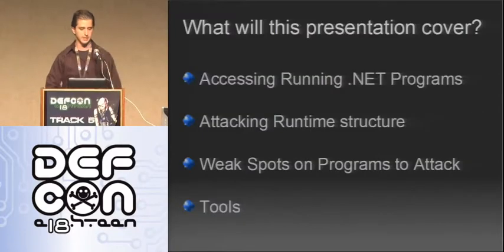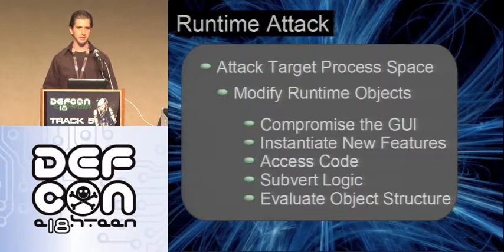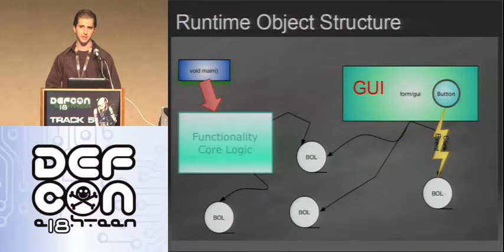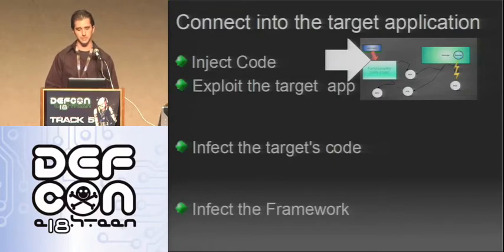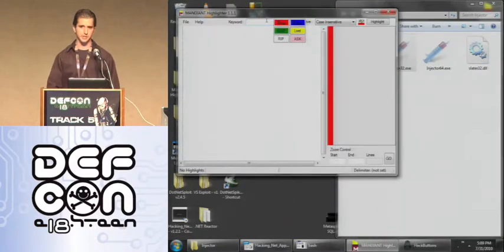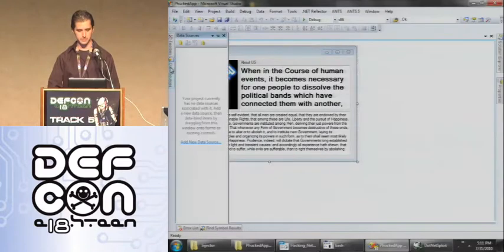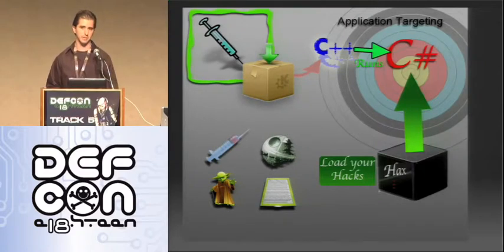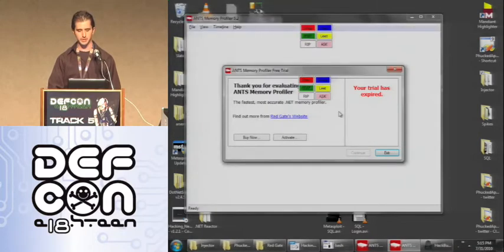DEFCON 18: Hacking Net Applications: A Dynamic Attack 1/3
Speaker: Jon McCoy

What do you do when you get inside of a .Net program? This presentation will demonstrate taking full advantage of the .Net world from the inside. Once inside of a program don't just put in a key-logger, remold it! I will presentation a how to infiltrate, evaluate, subvert, combine, and edit .Net applications at Runtime. The techniques demonstrated will focus on the modification of core logic in protected .Net programs.

This will make almost every aspect of a target program susceptible to evaluation and change; and allow such hacks as the ability to intermix your favorite applications into a new Frankenstein App, compromise program level security, reverse engineer from memory, modify events, edit the GUI, hunt malware, get the code behind a button, and/or subvert program locks. Demo implementation and tools will be released.

The coding techniques presented will be applicable well beyond compromising the security of a running program. These techniques will grant programmers a new level of access and control over any .Net code, as well as granting the ability to use and integrate with most any .Net application. Creating a development path to test and build 3rd party patches within .Net.